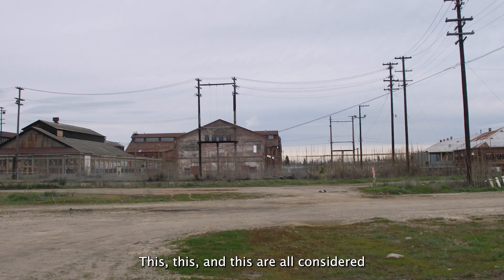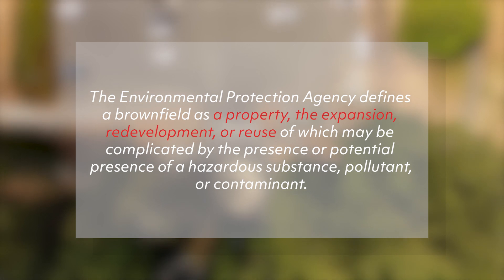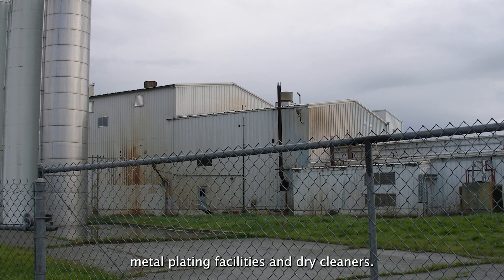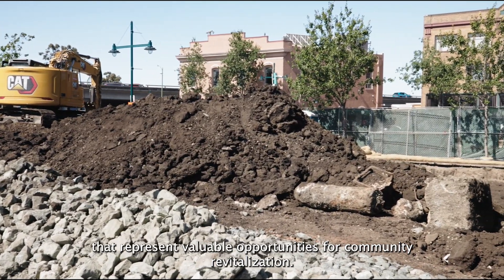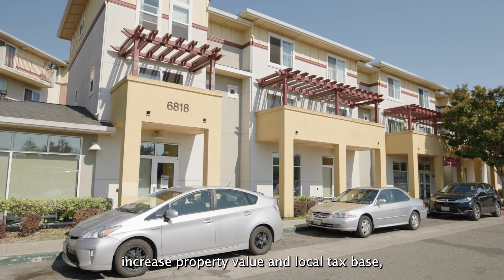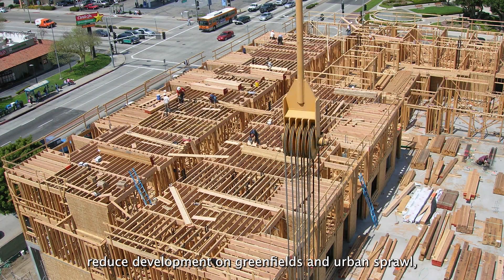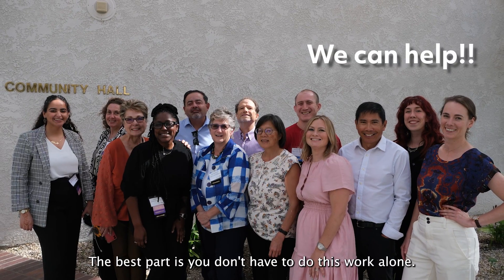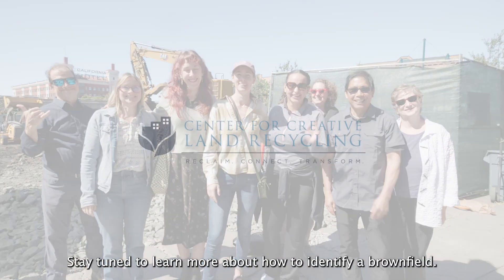What is a Brownfield?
What is a brownfield? And why should you care? Brownfields can be anything from a former gas station to a shuttered industrial site to a vacant site with unknown previous uses. These might exist in your community – and without awareness may be secretly hosting contamination that is harming your community’s health, and its ability to attract economic development! Learn about the basics of brownfields and some brownfield success stories in this quick video!

Then, contact CCLR to learn how we can start your community on the path to reclaim and transform this land back into beneficial uses such as parks and housing.

This project has been funded wholly or in part by the United States Environmental Protection Agency under assistance agreement (EPA TAB grant #/number) to (The Center for Creative Land Recycling). The contents of this document do not necessarily reflect the views and policies of the Environmental Protection Agency, nor does the EPA endorse trade names or recommend the use of commercial products mentioned in this video.